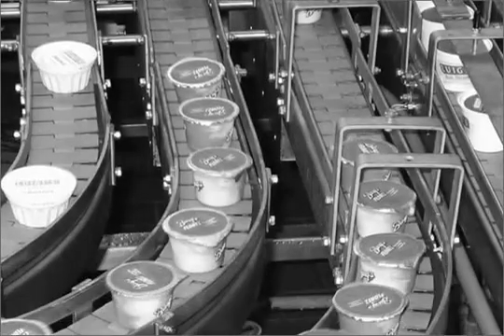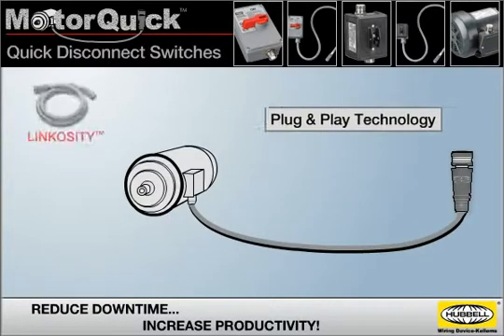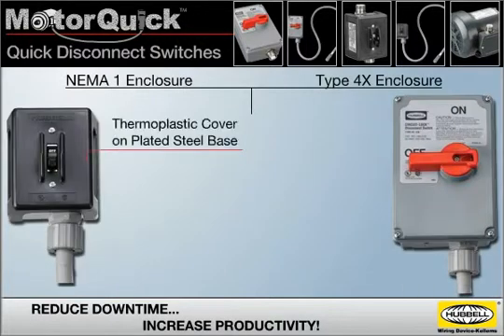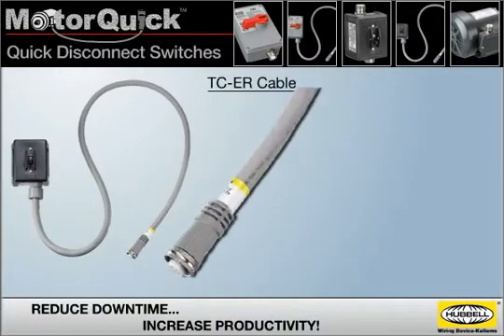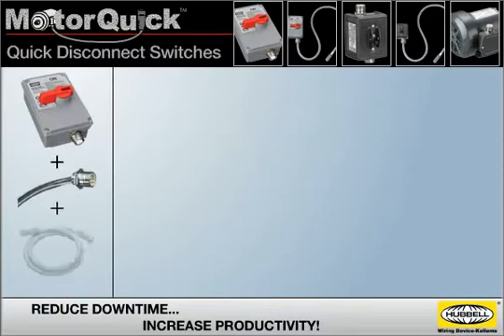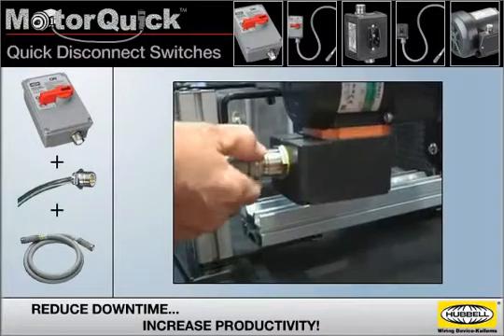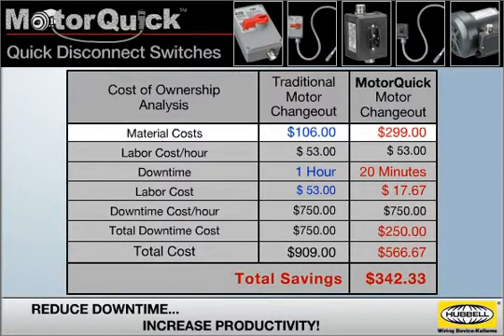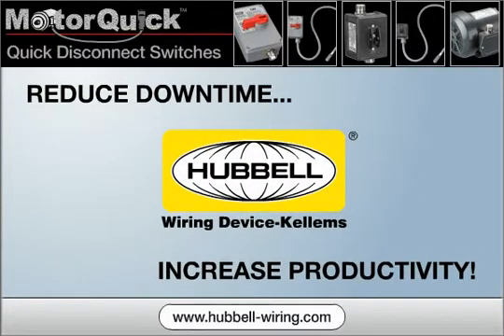Wiring Device-Kellems:MotorQuick™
MotorQuick combines the LINKOSITY™ power connections with Circuit-Lock motor disconnect switches, creating a comprehensive offering of products unmatched in the marketplace.